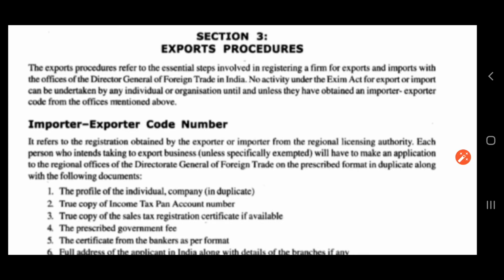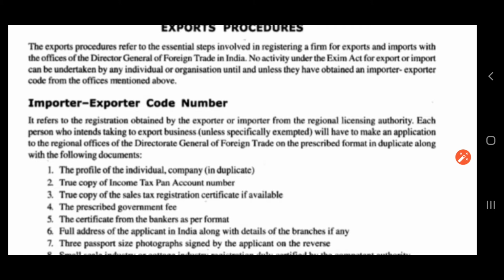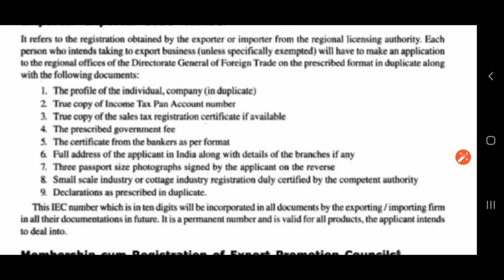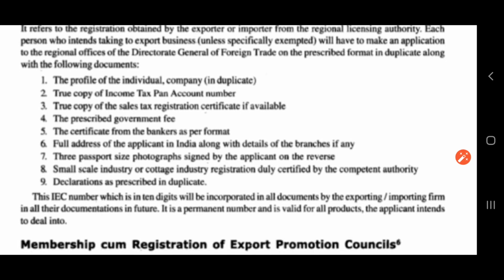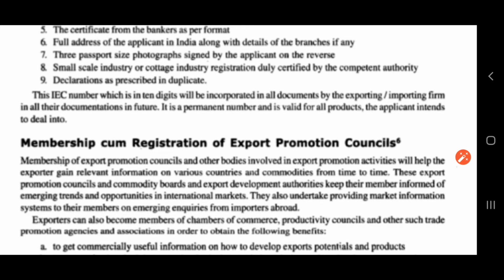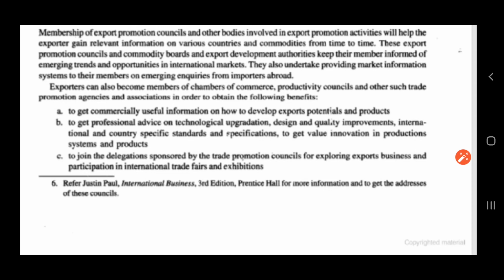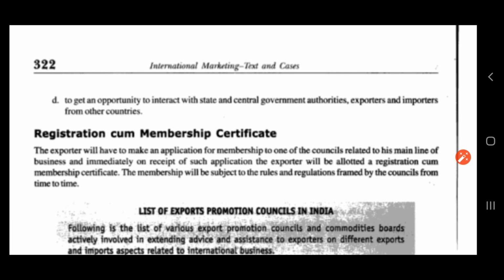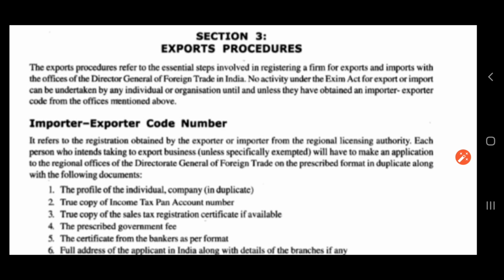Export Procedure - International Marketing